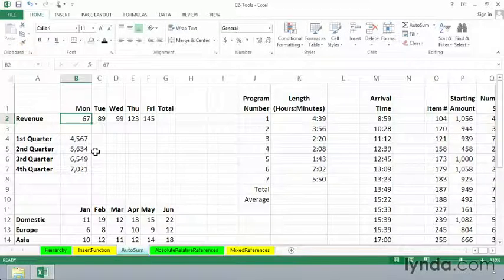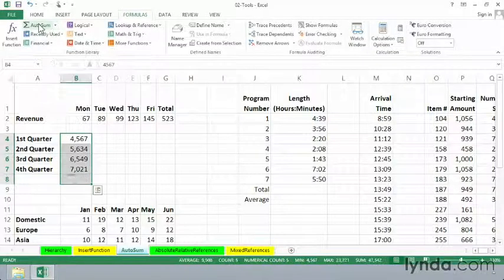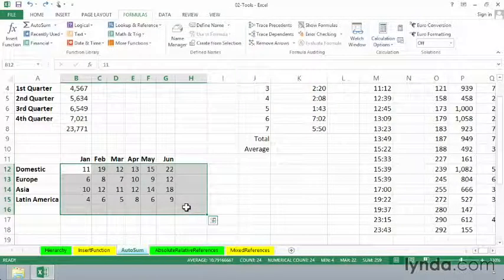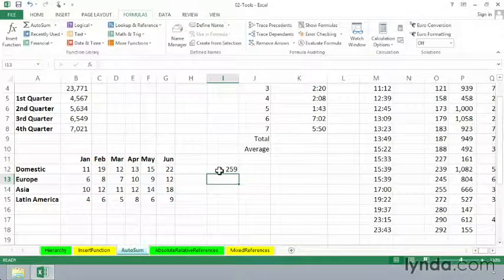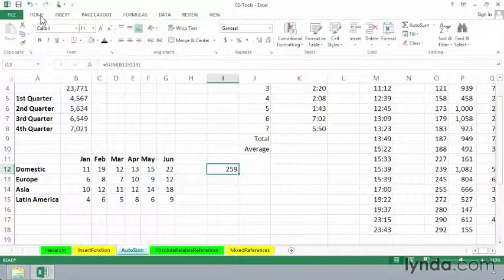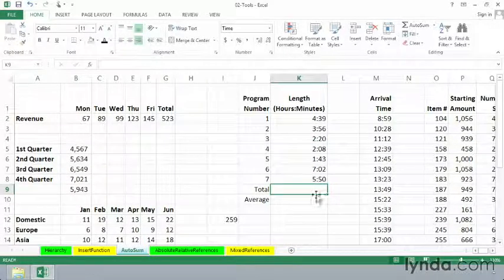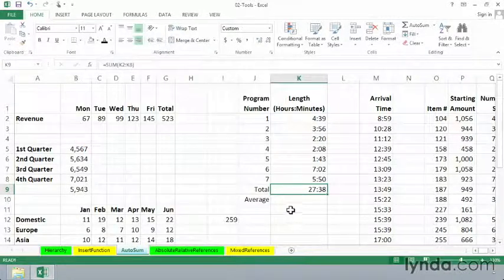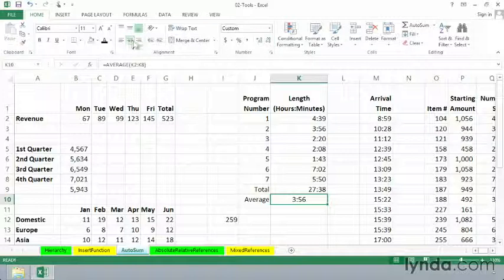Chapter 2 - Formula and Function Tools 2/6 AutoSum mp4